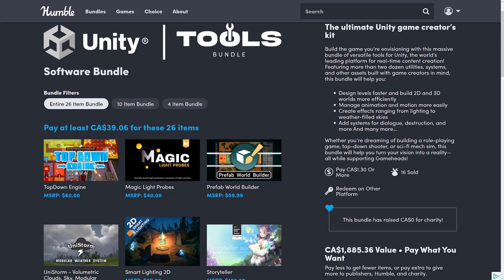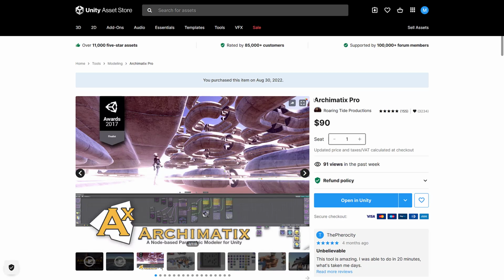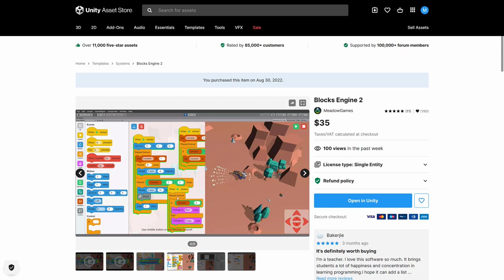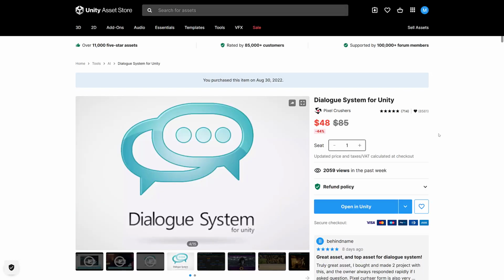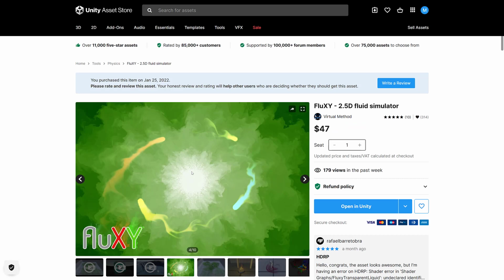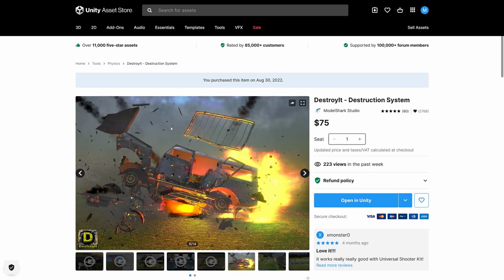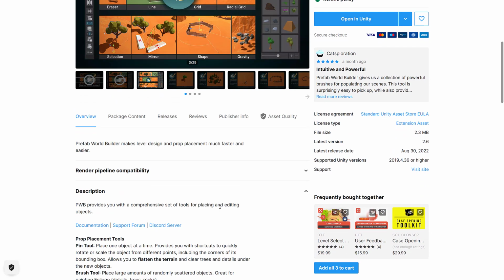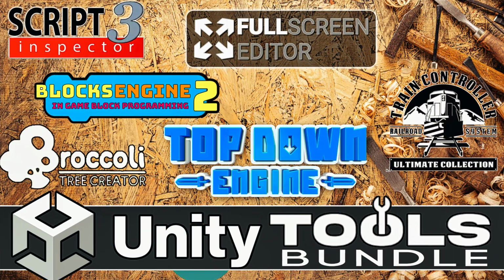Amazing Unity Tools Bundle -- Best Humble Bundle Yet?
Today there is a new Humble Bundle for Unity developers, a collection of 25 tools, extensions and templates for the Unity game engine.  In all honesty, if you are a Unity developer, this one is a no brainer purchase.  We go hands-on with the contents of this bundle, but let me know if there are assets you would like to see covered in more depth in a follow up video!